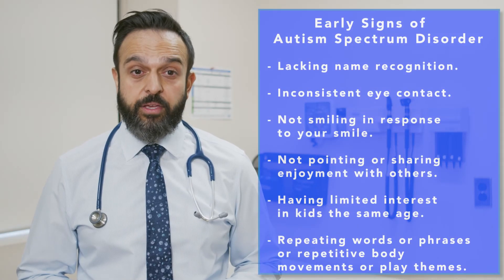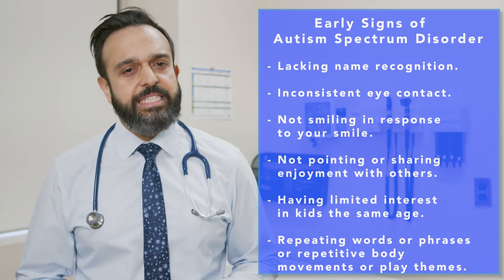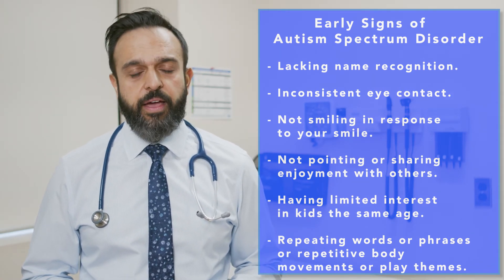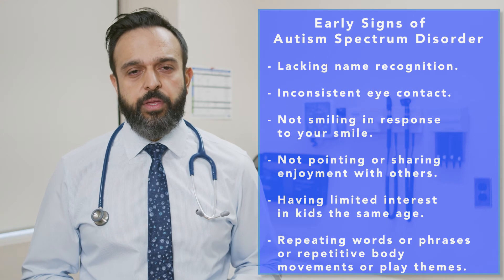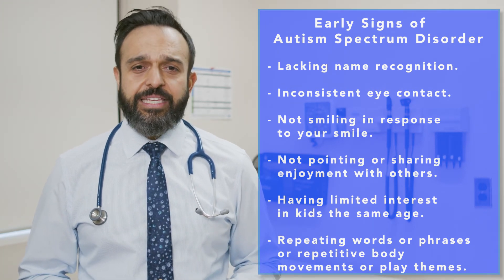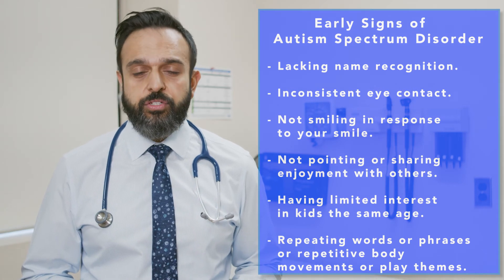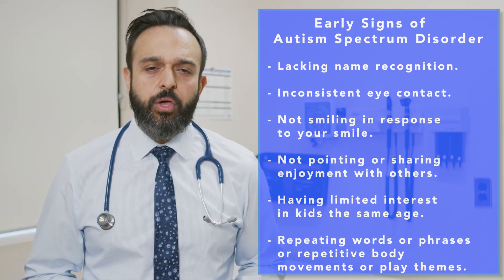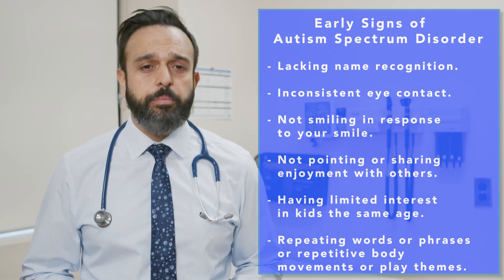Punjabi Kids' Health & Autism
*ਅਸੀਂ ਇੱਕ ਪੰਜਾਬੀ ਵੀਡੀਓ ਵੀ ਪੋਸਟ ਕਰਾਂਗੇ*

In this video, Dr. Ripudaman S. Minhas discusses Autism Spectrum Disorder:
-how to recognize it
-how to seek help
-the importance of early diagnosis and treatment

Produced by:
S.T.Y. Media

Director/ Editor:
Noor Dhanda

DOP:
Alvin Sun

Sound:
Randy Basdeo

Script Supervisor:
Loveleen Thind

Stills Photographer:
Paul Bassi